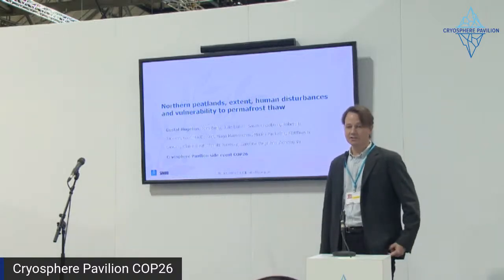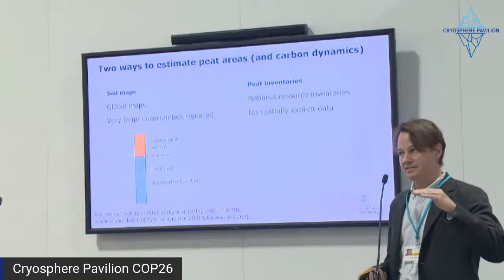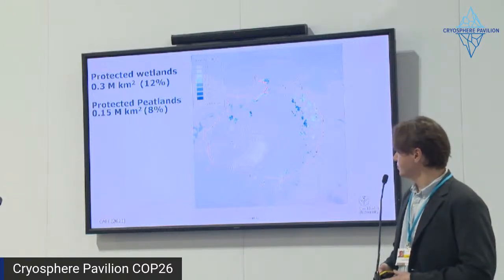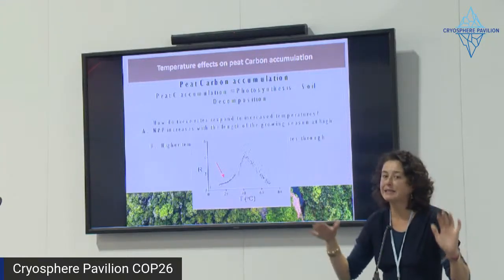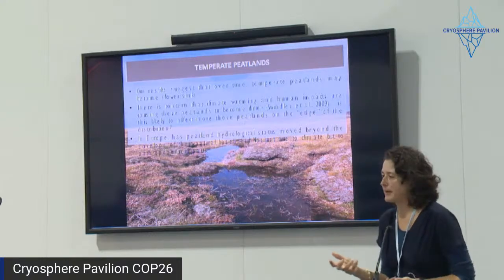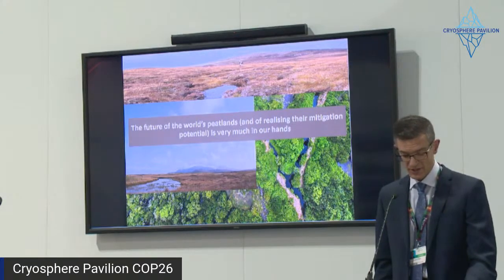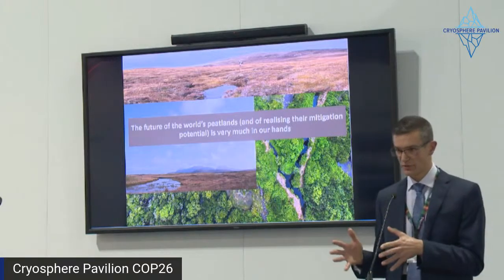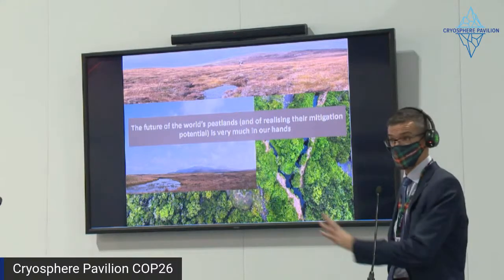Peatlands Restoration: Possibility for Negative Emissions